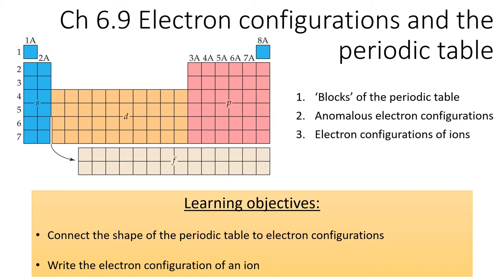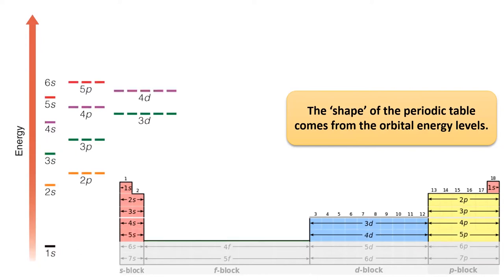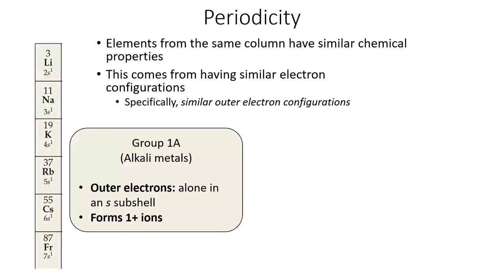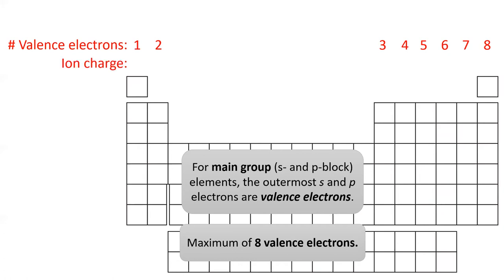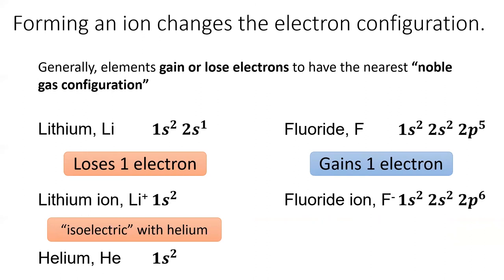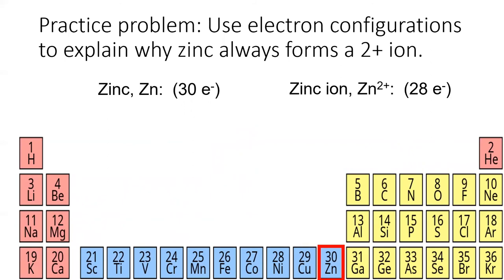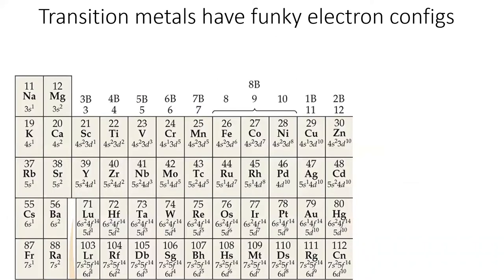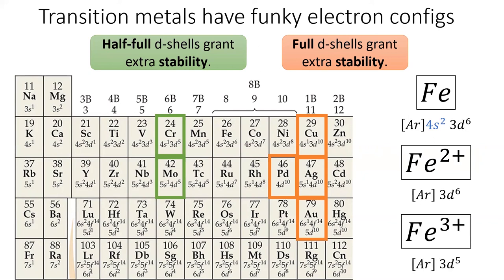6.9 Electron configurations and the periodic table